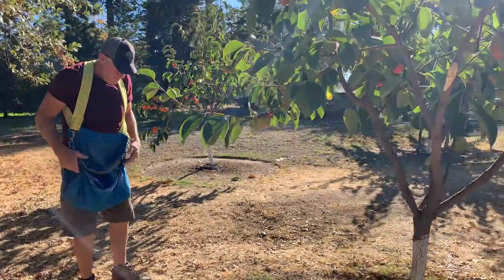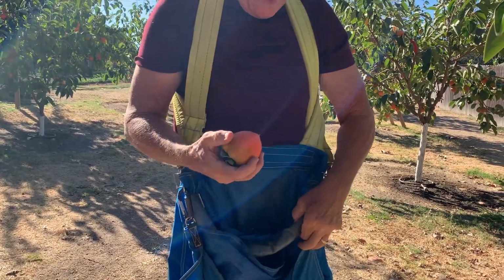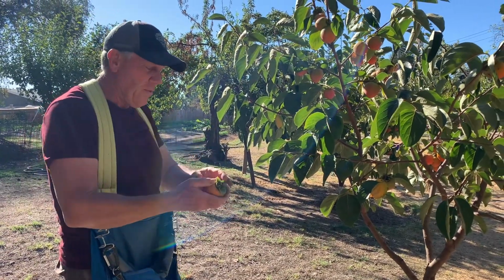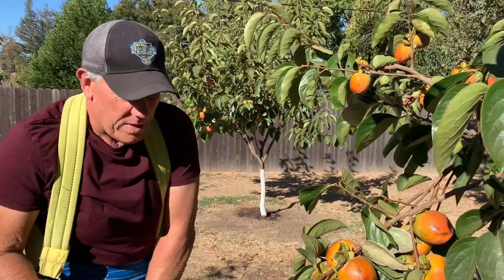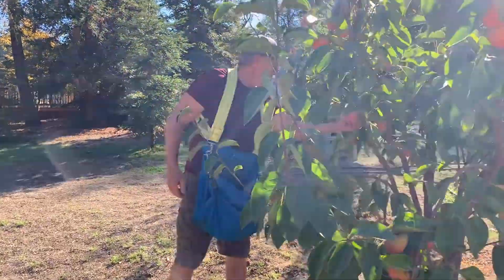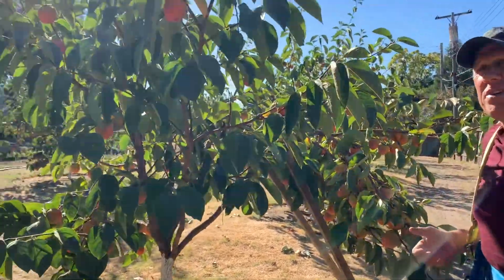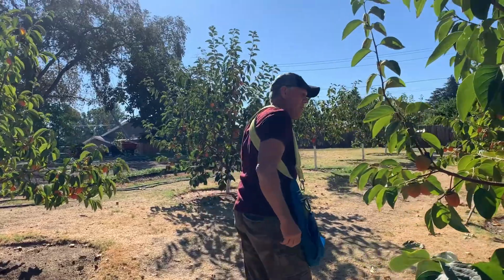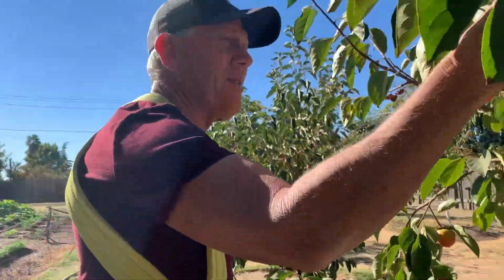Pickin' Persimmons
Take a trip out to the orchard as we pick persimmons! Learn all about how we hand-select which of our most coveted crop are worthy to be chosen off the tree. Like usual, a lot more goes into the process than you think...